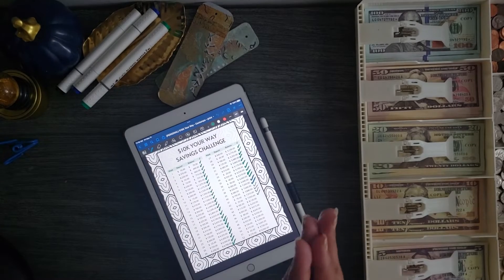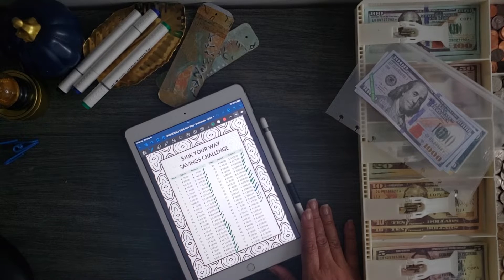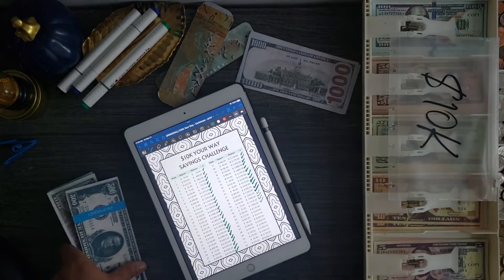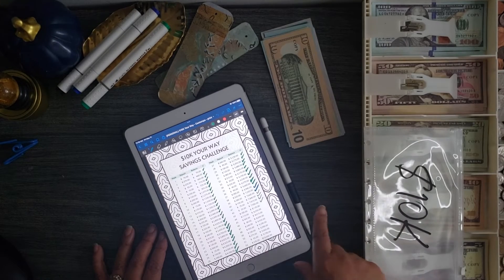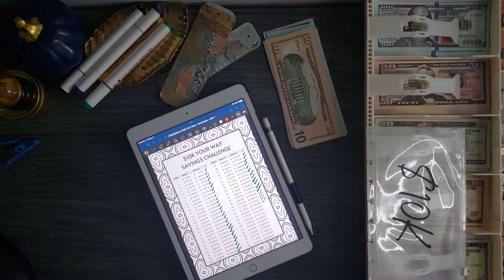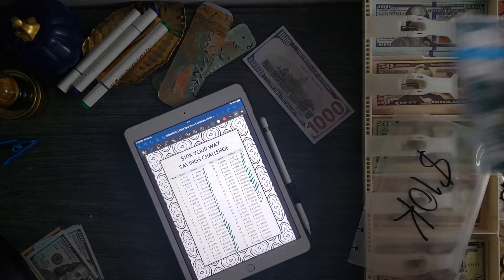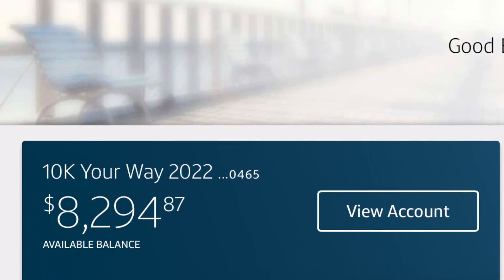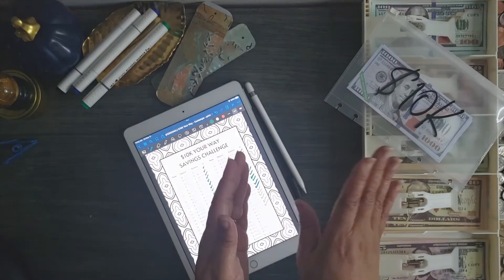$10K Your Way Savings Challenge |🦃 November 2022 🦃| Weeks 43 — 44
I am making my deposits for weeks 43 and 44 of my $10K Your Way Savings Challenge to save $10,000 by the end of 2022. Use the link below to get your own copy of the challenge.

💸💸💸 Get the Prop Money used in this video 💸💸💸
210 Pcs Movie Props Realistic Prop Money
240Pcs $1,000 Bill Prop Money

***MY SAVINGS CHALLENGE FOR 2022***
💵💵 $10K Your Way Savings challenge to save $10,000 in 2022. Makes great a great journal and stationery, too.

***Do you like getting cash back when you shop online? Sign up with Rakuten and get your Big Fat Check cash back. ***

Sign up to Robinhood, link your bank account, and receive one free stock up to $500 in value for joining. Invite your friends, and you both receive a free stock. Rinse and repeat!

***Products***
5-bill cash tray
TUL Discbound Notebook Junior Size
TUL Expansion Discs
TUL Storage Pouch, Black
Martha Stewart Discbound Zip Pocket Clear Junior Size
TUL Discbound Hole Punch, Silver
Alcohol Ink Markers

Mailing Address:
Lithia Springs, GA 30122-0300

I will receive a small payment for any purchases at no cost to you. Thank you.’m making my deposits for weeks 43 and 44 of my $10K Your Way Savings Challenge to save $10,000 by the end of 2022. Use the link below to get your own copy of the challenge.

210 Pcs Movie Props Realistic Prop Money
240Pcs $1,000 Bill Prop Money

***Products***
5-bill cash tray
TUL Expansion Discs
Alcohol Ink Markers